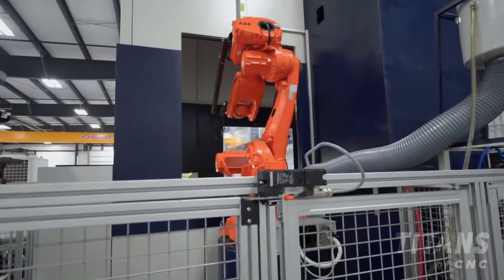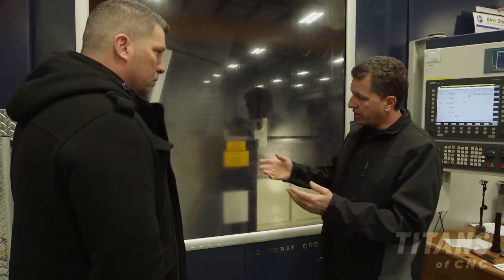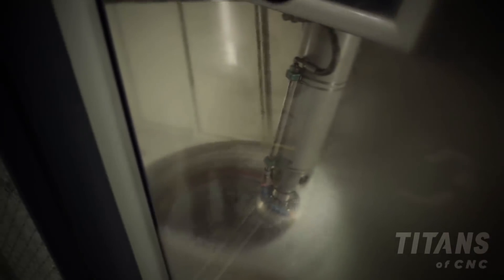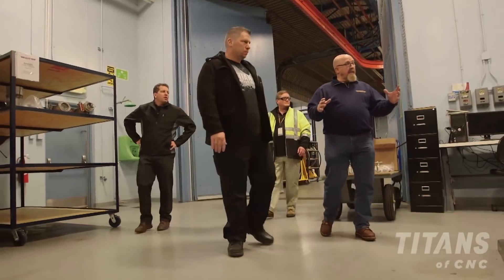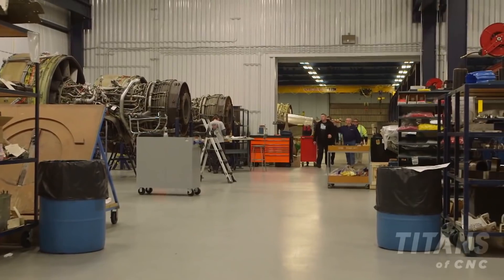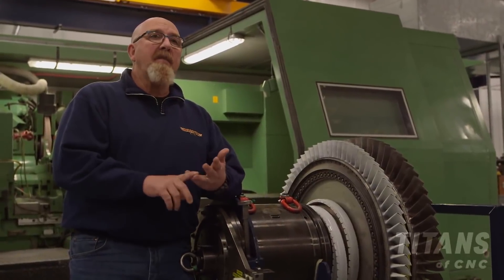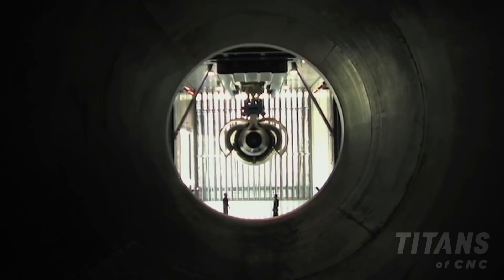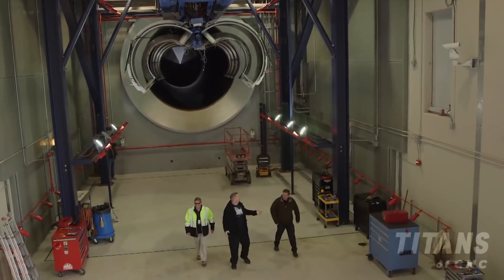90,000 HORSEPOWER Jet Engines Made With CNC Machined Parts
MB017E7JAFBH4VC